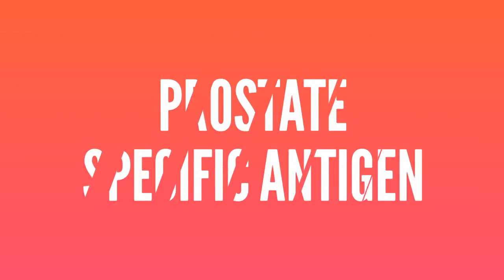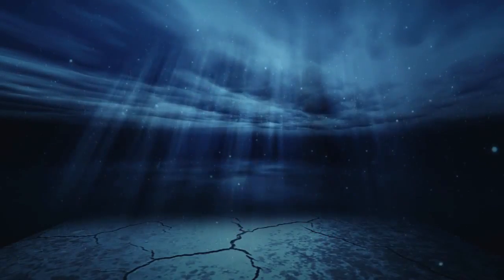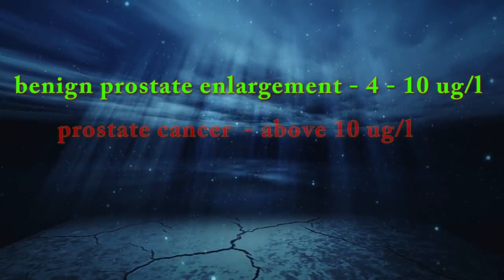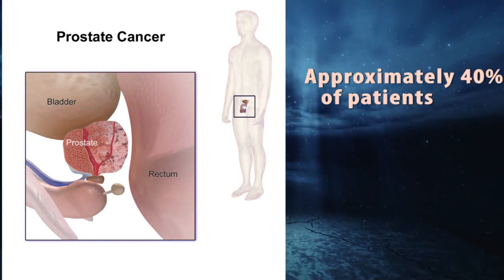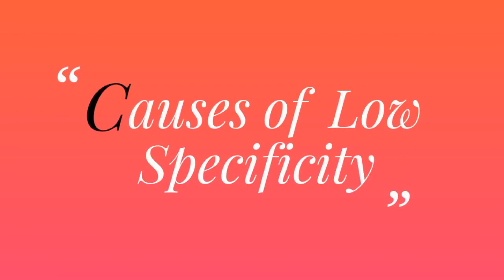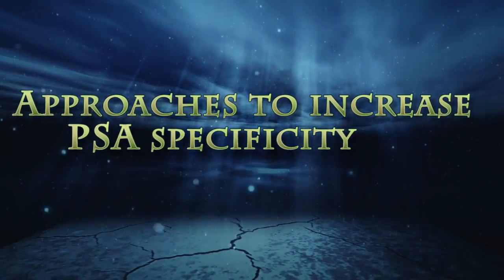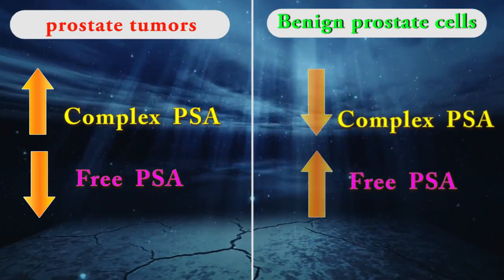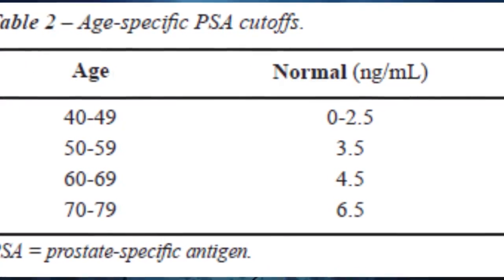What is Prostate Specific Antigen ( Clear explain )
HELP ME !!!

Video Scrip :-

PROSTATE SPECIFIC ANTIGEN

PROSTATE SPECIFIC ANTIGEN is A protein.
 Almost exclusively produced from the secretory epithelium of prostate gland , in normal conditions But in pathologic conditions such as  urinary retention, enlargement of the prostate, and prostate cancer increase Secretion of prostate specific antigen.
normally secreted into seminal fluid.
Normal value is 1 -5 µg/L.
 very specific for prostate activity.
Values between  4-10 micro grams per Liter  is seen in benign prostate enlargement;
 but values above 10 micro grams per Liter  is indicative of prostate cancer.
There Two uses for Prostate Specific Antigen test ,
Screening for disease ,
Surveillance ,

Approximately 40% of patients with organ-confined prostate cancer But show no elevation of serum Prostate Specific Antigen.
 PROSTATE SPECIFIC ANTIGEN test , when cut-off of 4 micrograms per Liter:
        - Sensitivity  78%
        - Specificity  33%.  ,
Causes of low specificity:
Is  Elevations  of prostate specific antigen in non malignant situations such as ,
           Prostatitis ,
           Prostate surgical procedures .

Approaches to increase PSA specificity ,

Use of free PSA
Lab tests can measure free prostate specific antigen or total prostate specific antigen.
prostate tumors typically produce mostly complexed prostate specific antigen, not free prostate specific antigen. Benign prostate cells tend to produce more free prostate specific antigen.
So Low % free prostate specific antigen associated with higher likelihood of cancer.

2. Use of age dependent reference values.

Improves detection of cancer in younger adults.